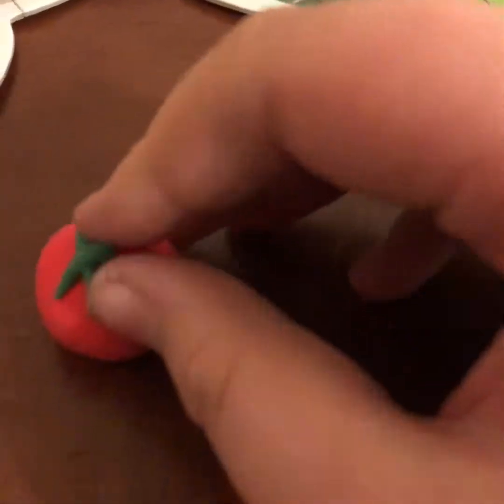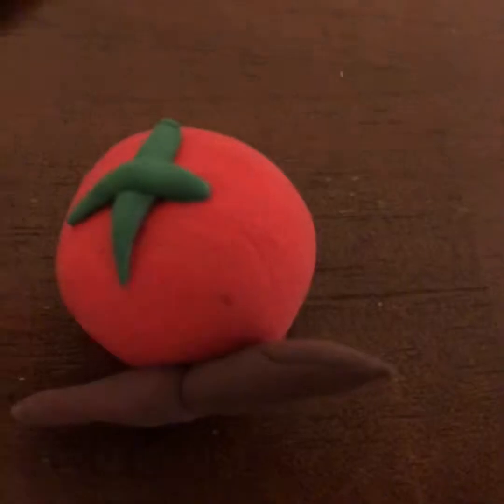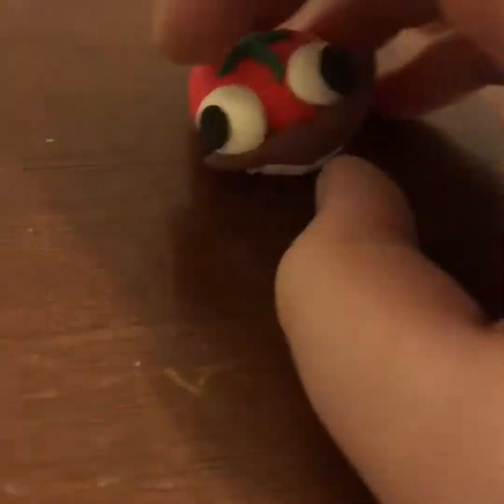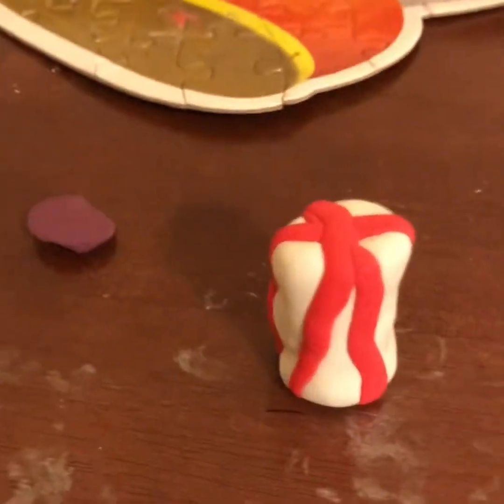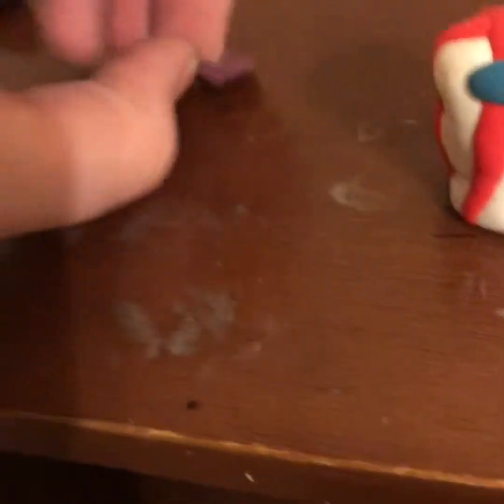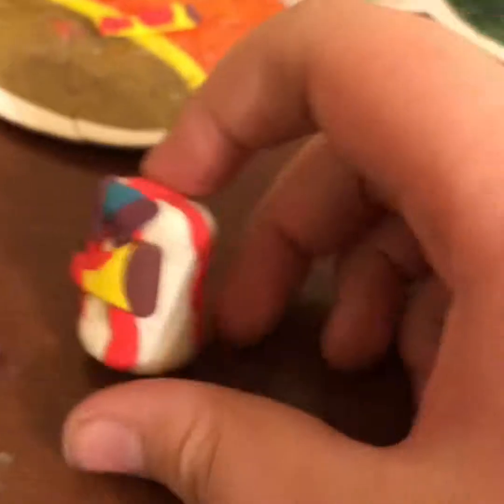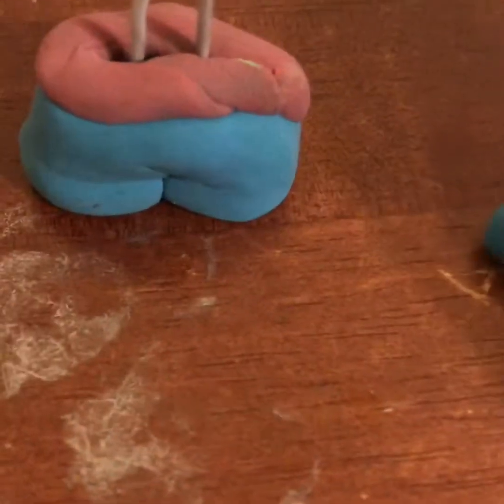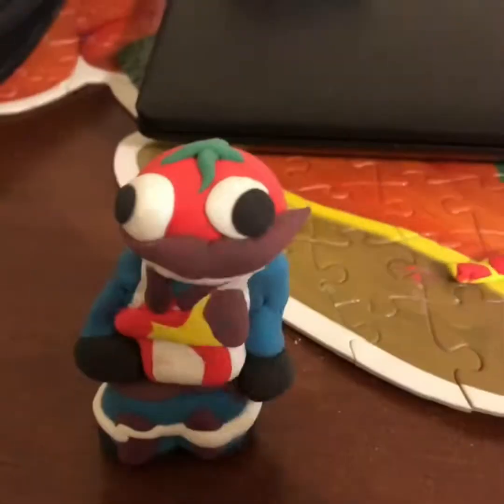Fortnite clay tomato head